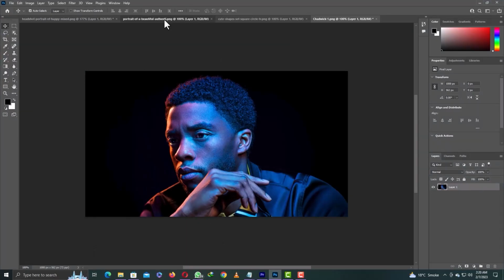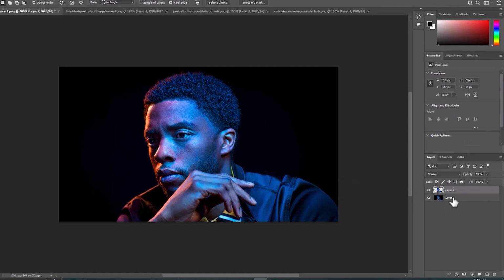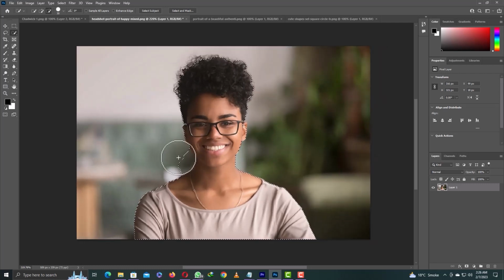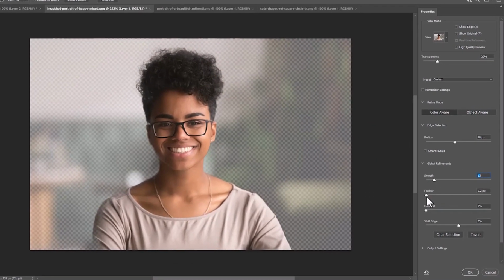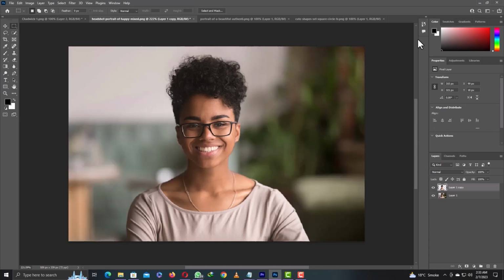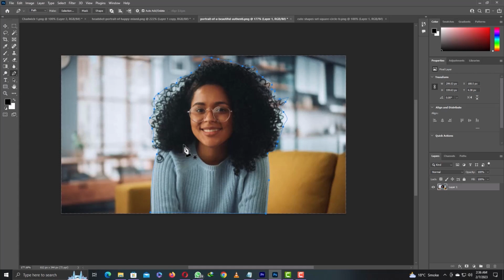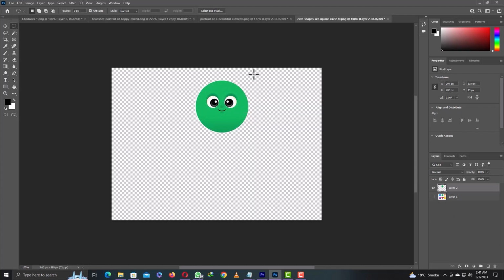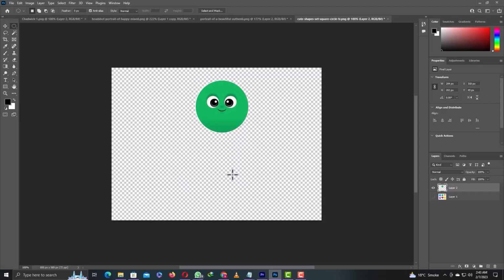5 Amazing Methods to Remove the Background in Adobe Photoshop | For Beginners | 2023 | ASTECH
5 Amazing Methods to Remove the Background in Adobe Photoshop | For Beginners | 2023 | ASTECH

Hello Guys!
In this video i will tell you the Amazing Methods for removing the Background from the Image. After watch this video you can able to remove any background from any type of image. It will help you in you your daily life problems according to Edit.

There are Methods list:
1. Crtl + C for selecting Object
2. Quick Selection
3. Pen Tool
4. Shape Tool
5. Removebg ( AI Website)